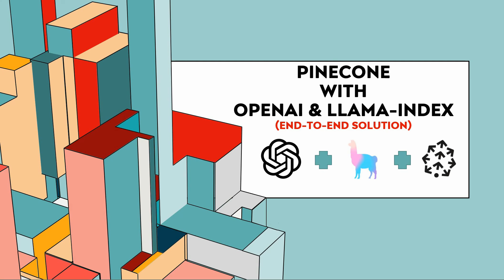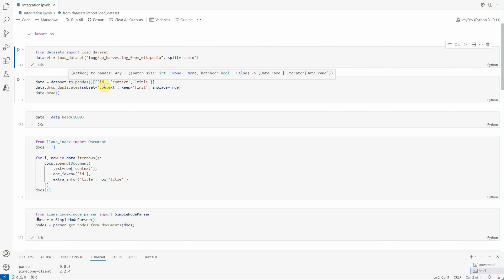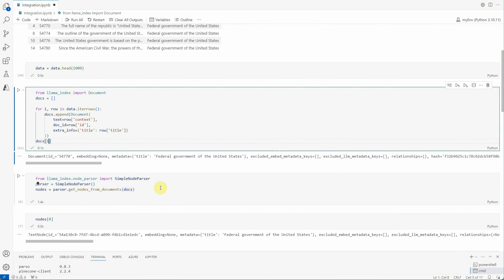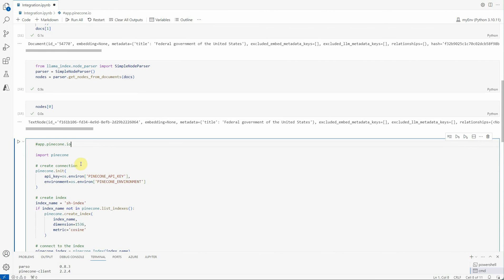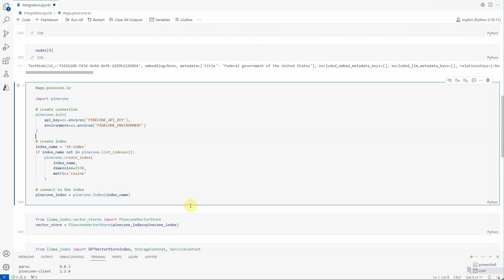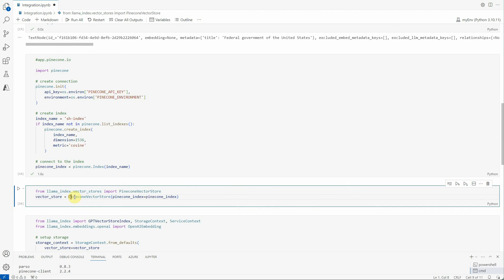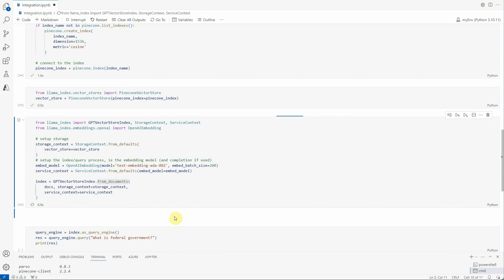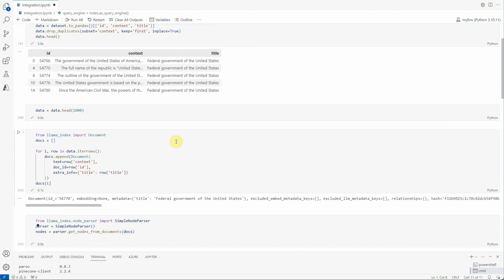Using Pinecone With OpenAI And LlamaIndex - A complete solution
If you are also looking forward to integrating Pinecone as your vector database, then this is the video. Check out this video to build your end-to-end application using OpenAI, Llama Index and Pinecone.

⭐Python for beginners
⭐Python Pandas